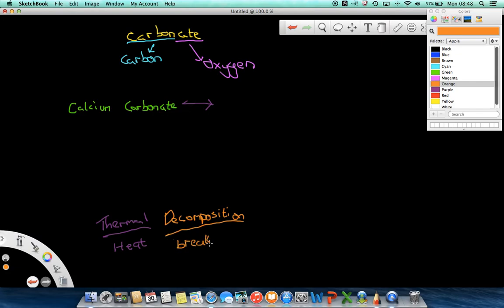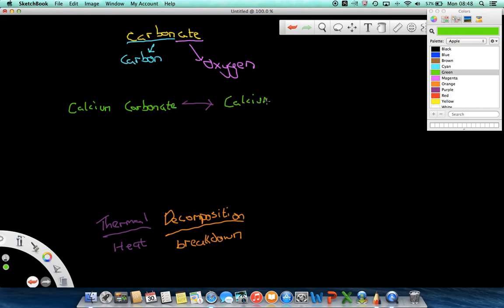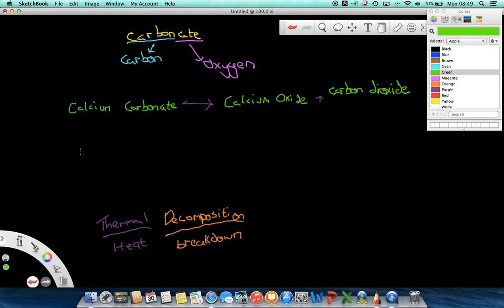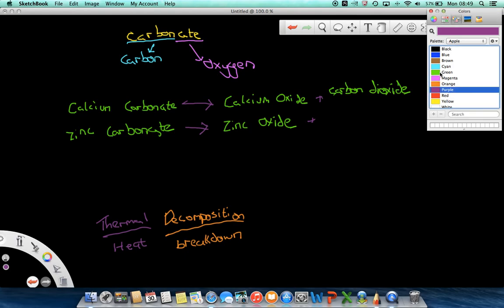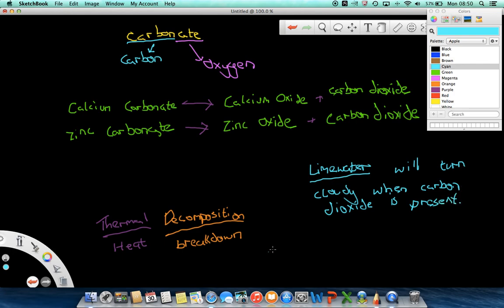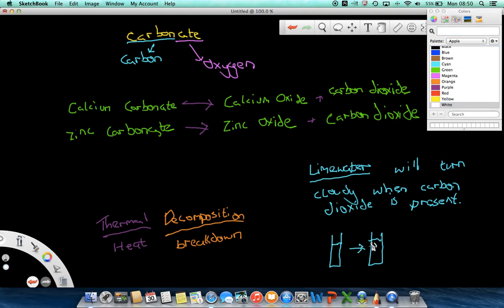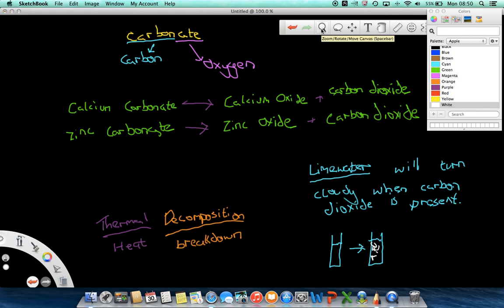Reactions of Carbonates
A short video detailing the ideas behind carbonates and thermal decomposition. Ideal for GCSE science.